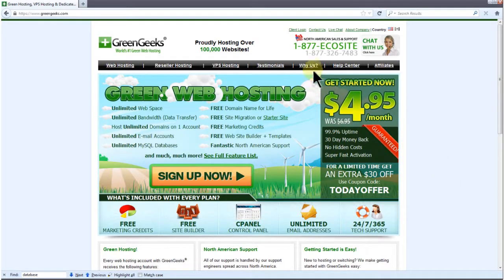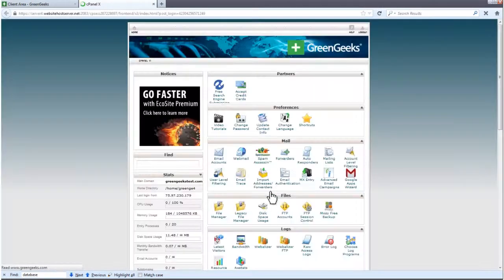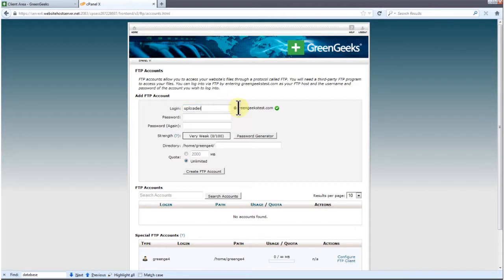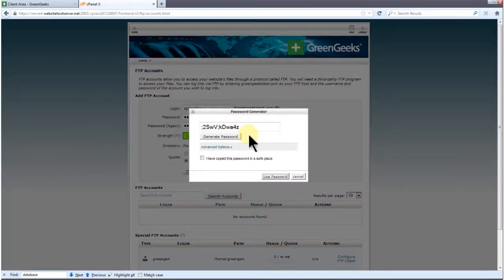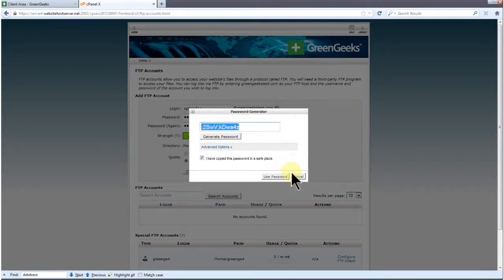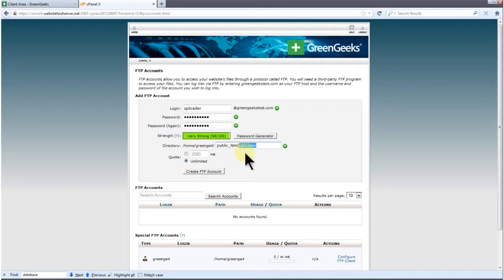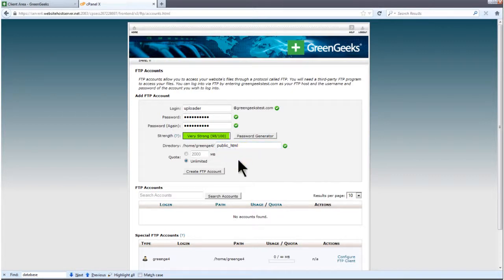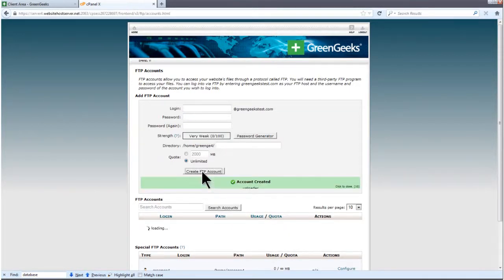How to Create an FTP Account in cPanel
Creating an FTP account inside of cPanel using GreenGeeks web hosting